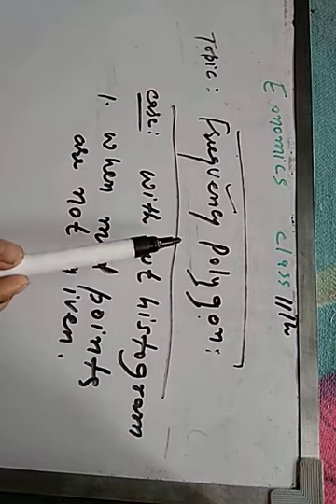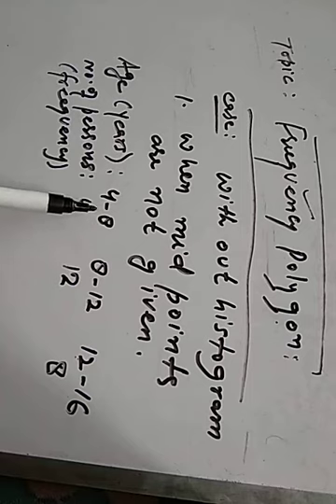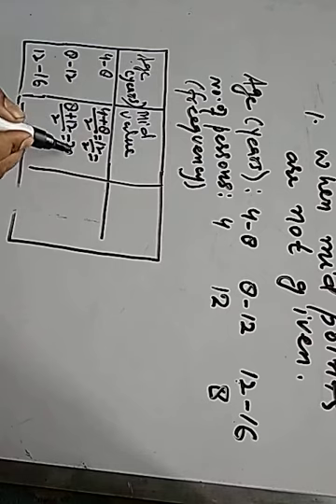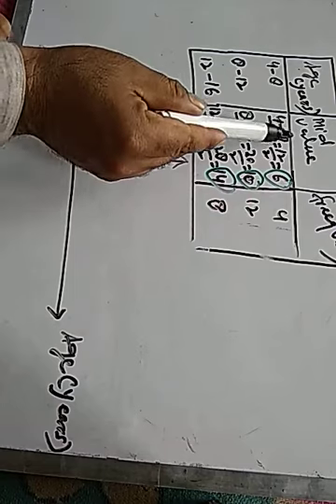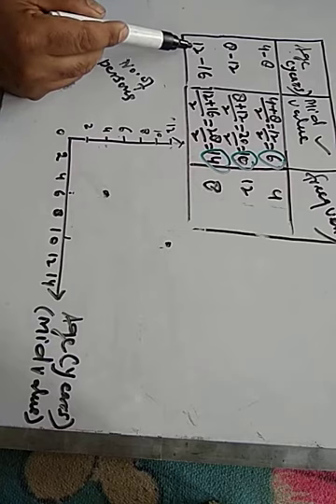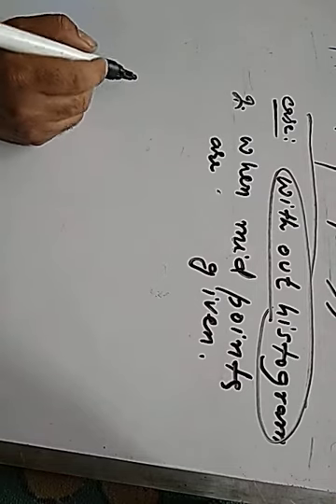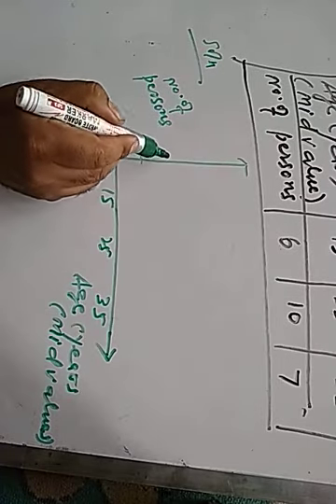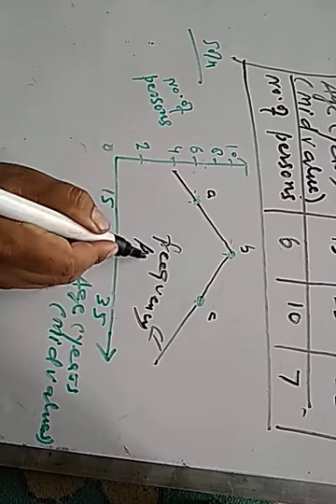Frequency polygon without histogram# Rizwan Ahmad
Frequency diagrams/Graphs _2